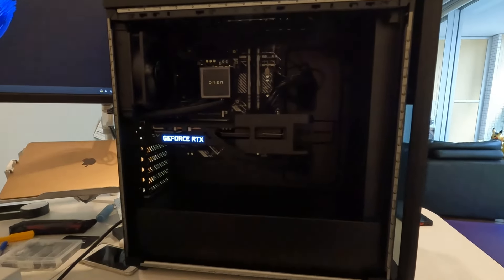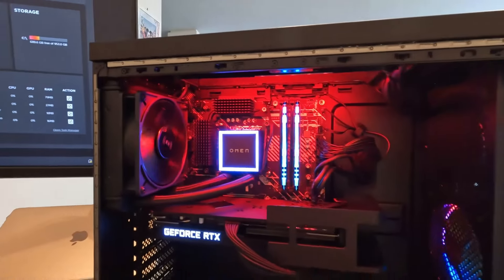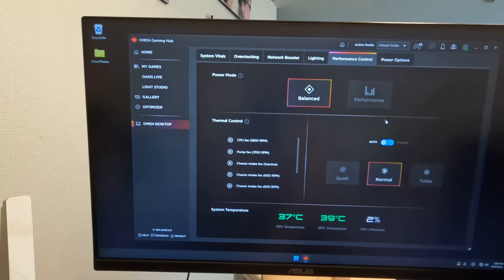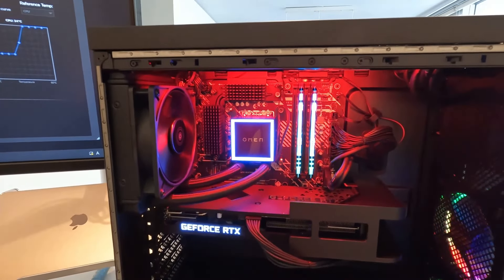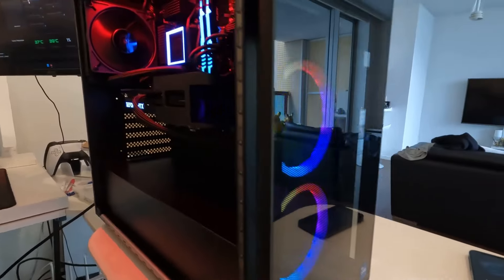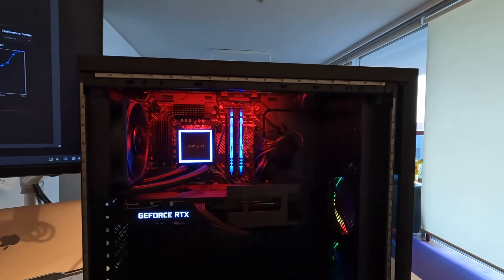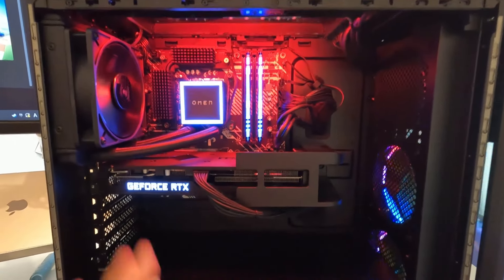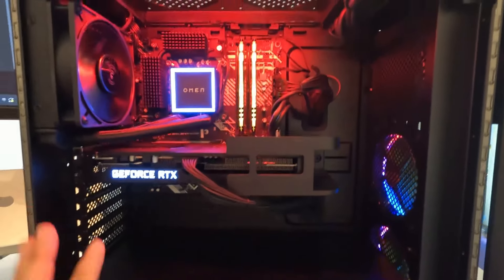[Review]HP OMEN 40L After a month of use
Hi guys!

After using a month of OMEN 40L, I decide to create a short review on this system. I have received lots of questions from the viewers, regarding the temperate, fan noise etc.

Therefore, I have create this video to talk about on the fan noises, temperatures, mainly.

Here is specification of my 40L system.
Processor : Intel Core i7 12700K
Chipset : Intel z690
GPU : RTX 3070
Memory : HyperX 16GB (8GB×2) DDR4-3733MHz Intel® XMP RGB
Storage : Western Digital WD_Black 1TB M.2 SSD（PCIe Gen 4×4 NVMe）

I hop you enjou the video, and please let me know if you have any question.

Best regards,
JHO